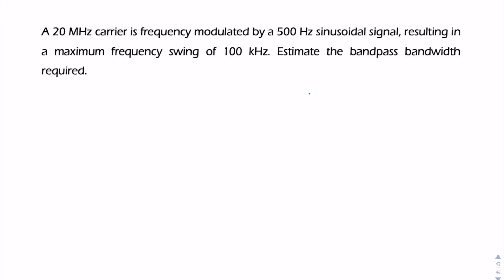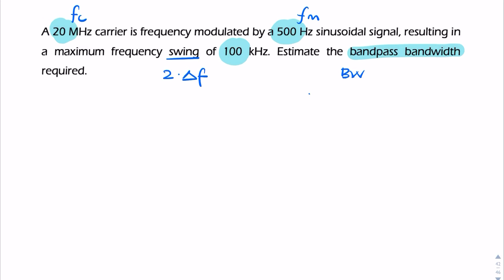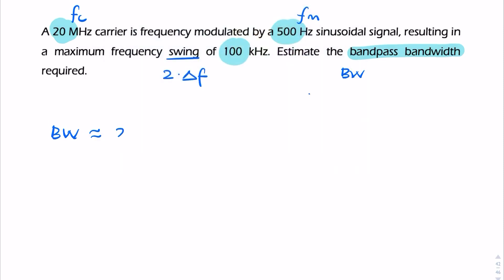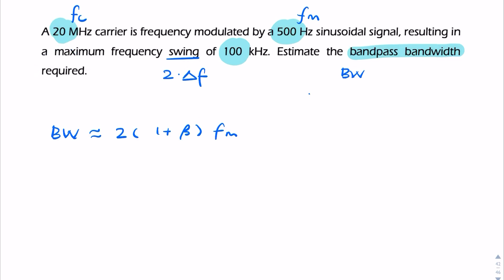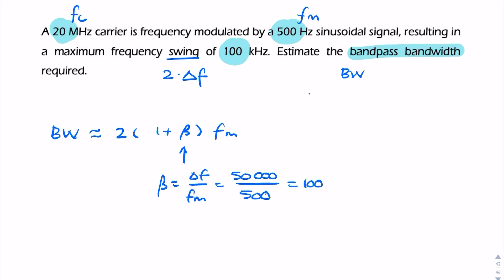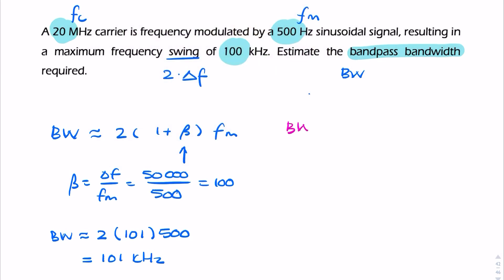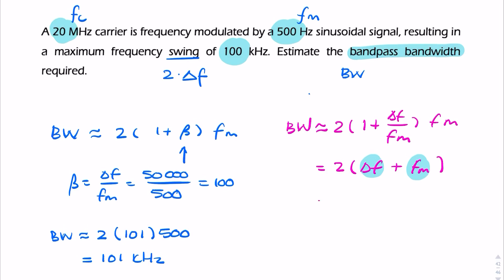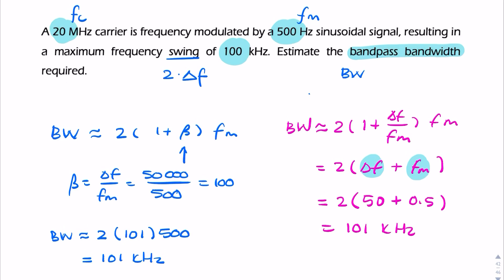PS4: Carson’s rule for WB FM bandwidth estimation